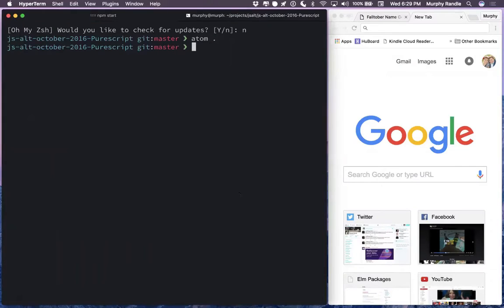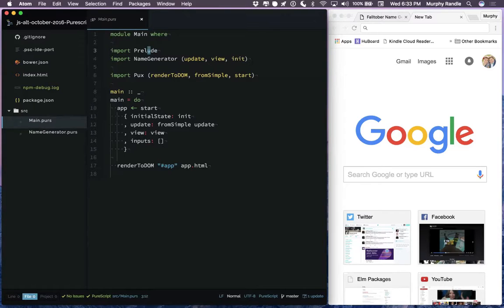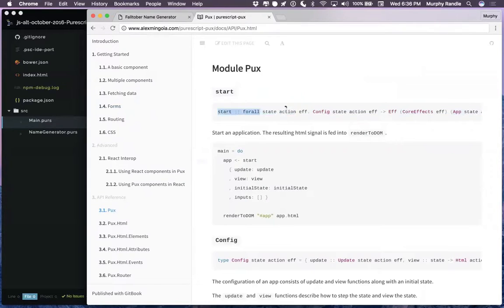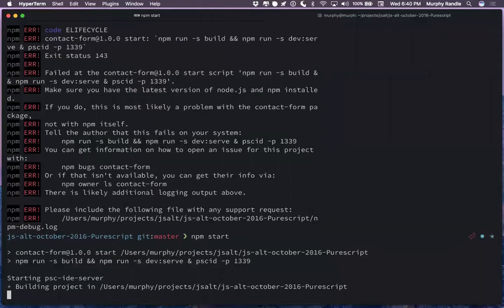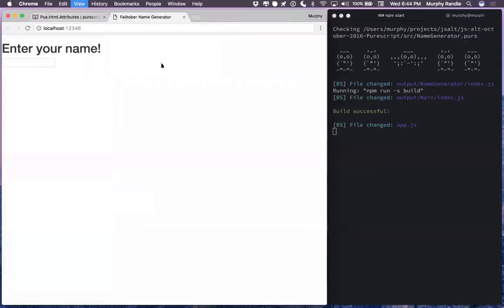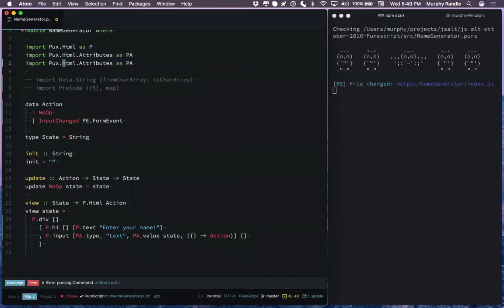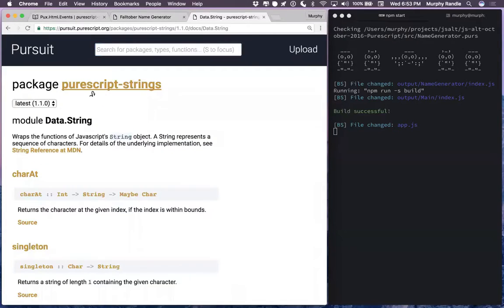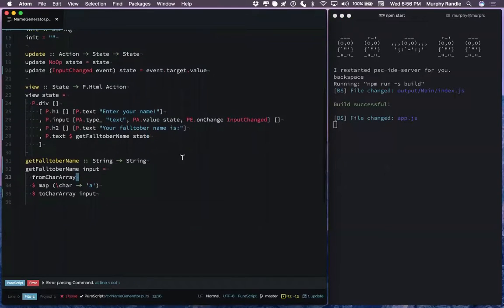JSAlt - Purescript Babysteps